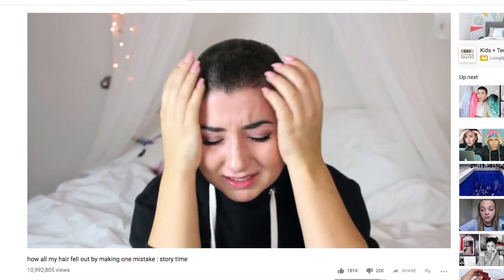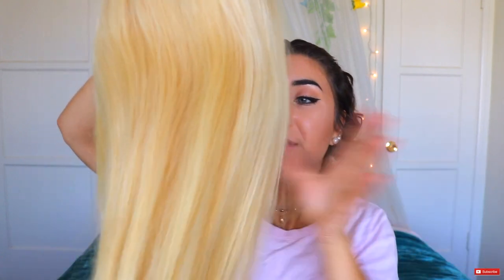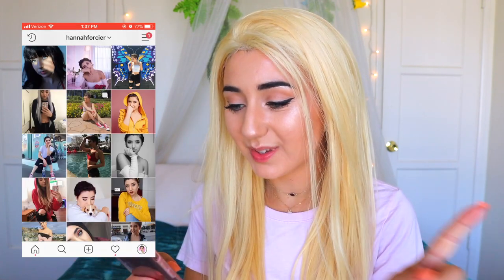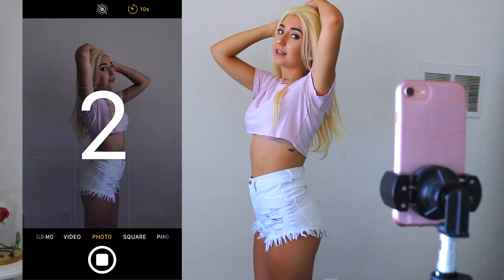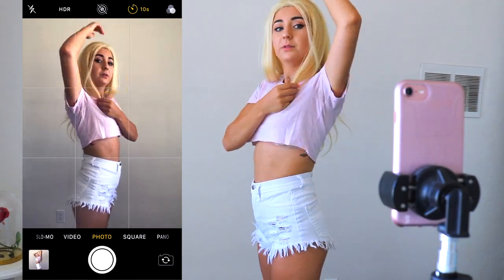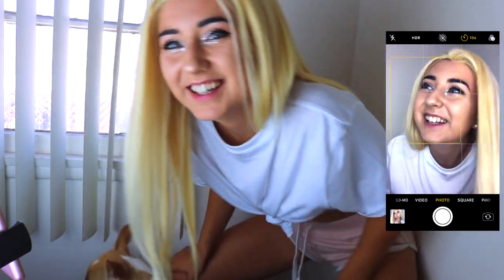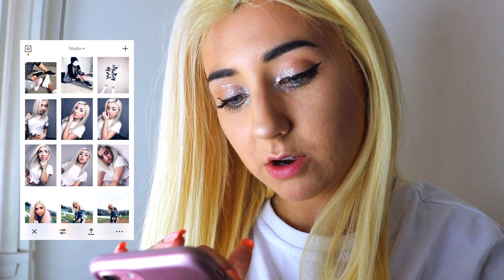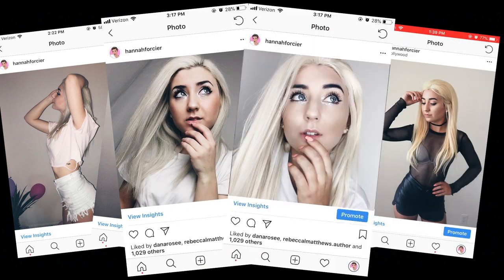Recreating My Old Blonde Instagram Photos (w/ my new wig!)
"Recreating My Old Blonde Instagram Photos" with my new wig!

Today I'm recreating my old instagram photos! I'm throwing it back to 2017 when I had my bleach blonde hair and see through outfits... yikes! Since my hair fell out I have changed so much in every sense but I thought it would be fun to throw on some old clothes and my beautiful new wig and create this fun video for you.

Pre plucked Silk Straight 613 color Brazilian Virgin Hair Lace Front Wigs [LFW22]

Hair Type: Brazilian Virgin Human Hair
Hairline: Pre-plucked
Texture: Straight
Hair length: 18inch
Hair color: 613#
Hair density: 150%
Lace cap style: Lace Front